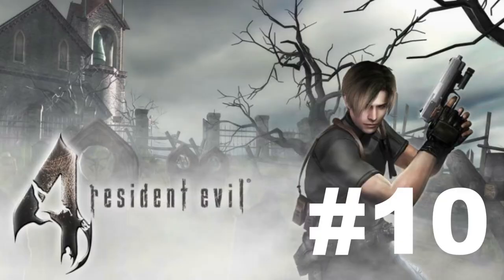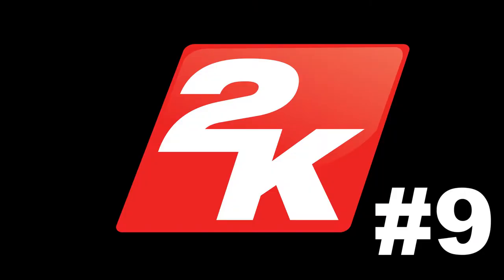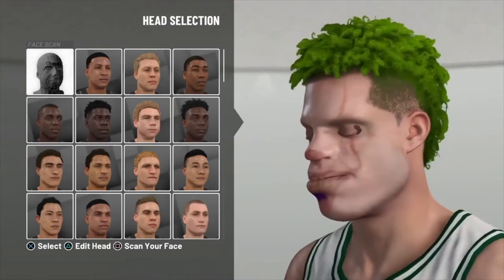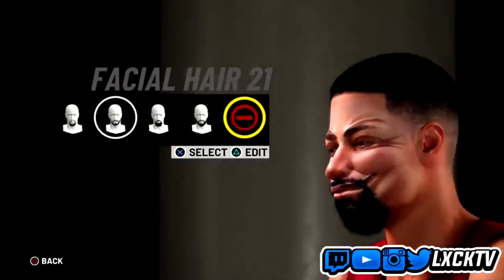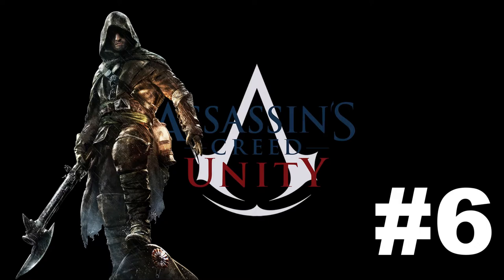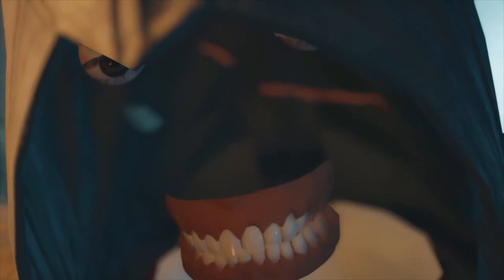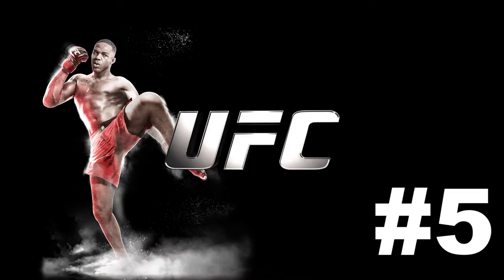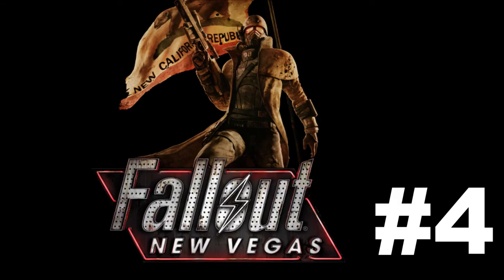Top 10 OUTRAGEOUS Video Game Bugs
These are our top ten faves! What are yours?

Canon EOS 7D Mark II Digital SLR Camera (Body Only)
Sigma 30mm
Sigma 50mm
Shure SM7B Dynamic Vocal Mic w/ Mic Boom Stand, Pop Filter & 20' XLR Cable
Sennheiser MKE 600 Shotgun Microphone
Adobe Premiere Pro CC | 1 Year Subscription (Download)
Adobe After Effects CC | 1 Year Subscription (Download)